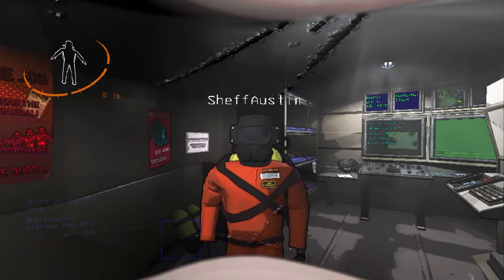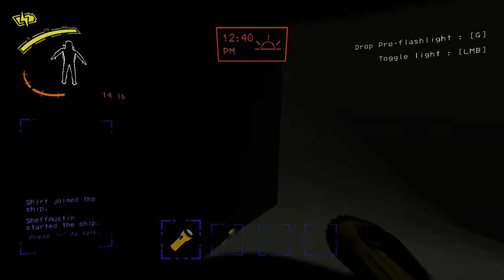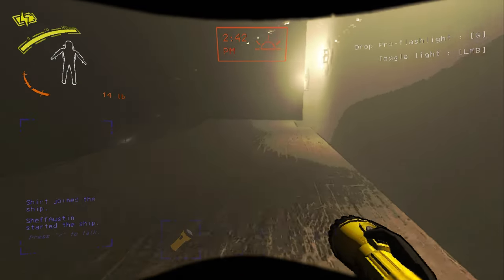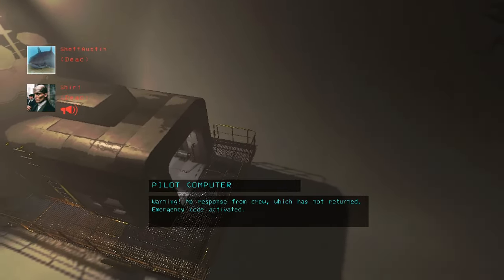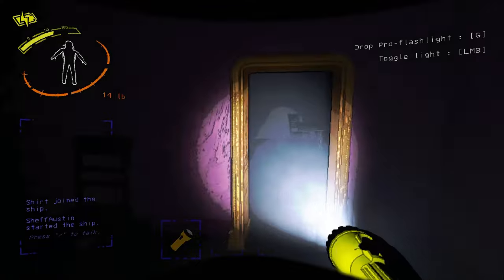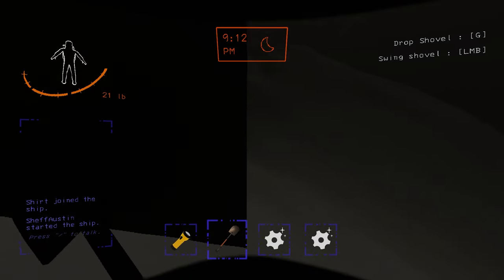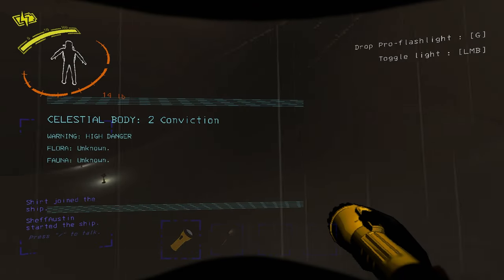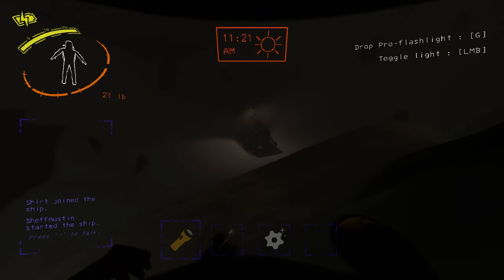Can We Make 1 Quota on the Hardest Exterior?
@sheffaustin and I tackled another "harder than titan" moon. While the interior wasn't quite what we expected, we realized the difficulty was instead outside...

0:00 - Intro
0:58 - Run 1
5:00 - Run 2
11:30 - Run 3